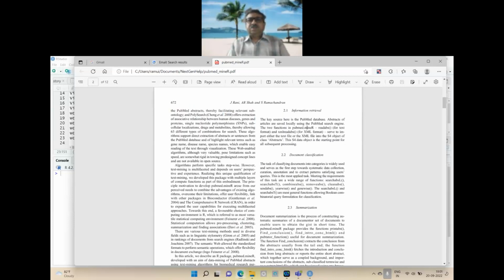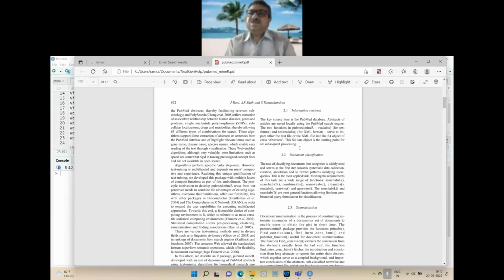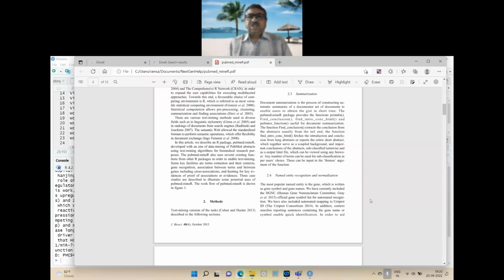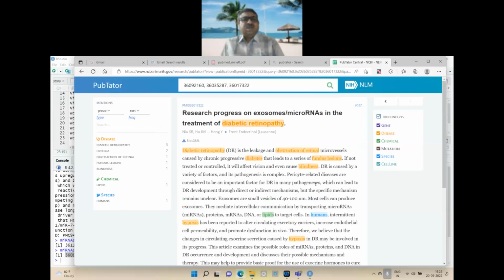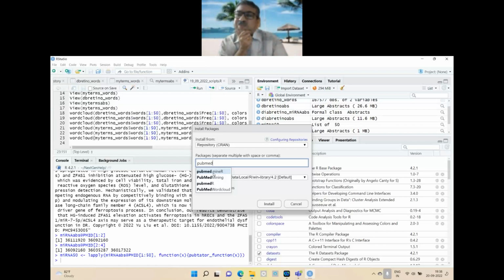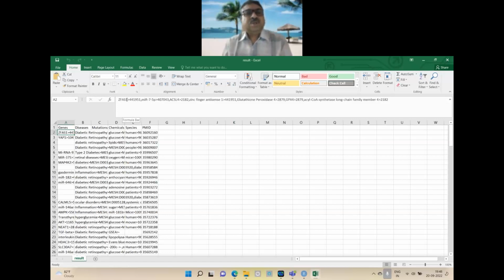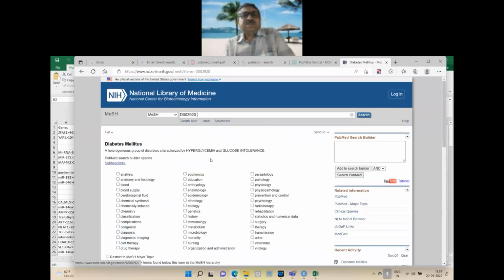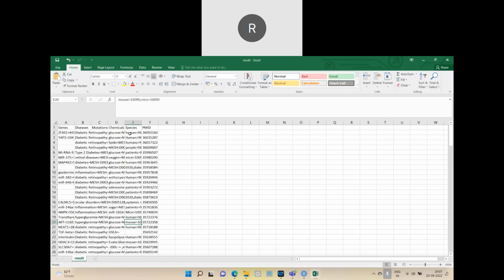Day 7 - Text Mining with R | 20.09.22 | Genomics and NGS Workshop by Nextgenhelper